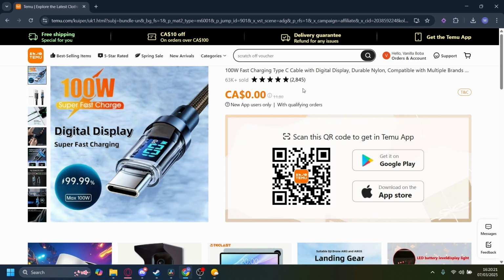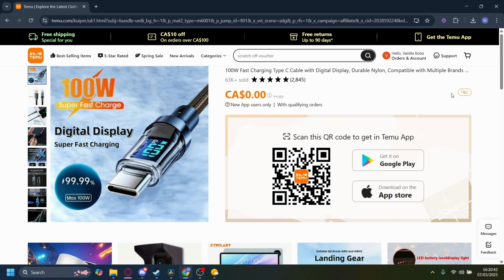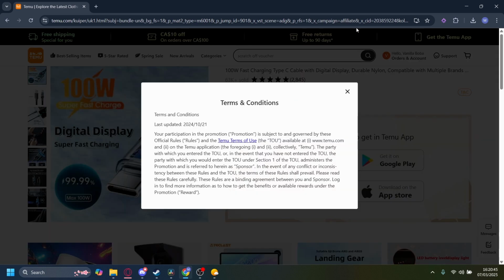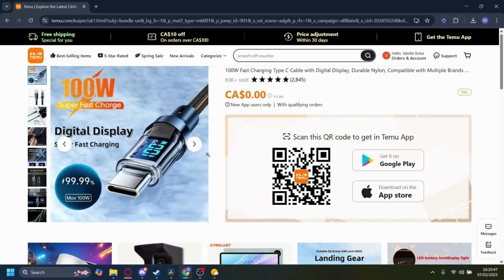TEMU Free Gift Hack 2025 🎁 | How to Get Free Stuff on TEMU Easily! 🚀